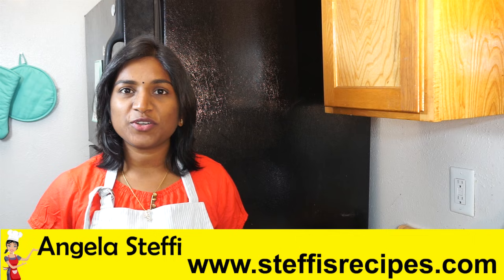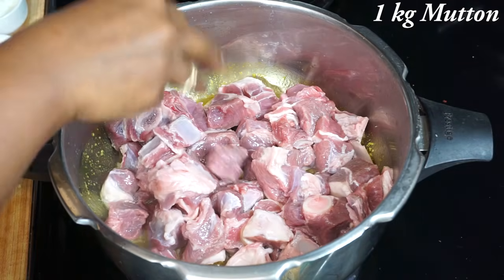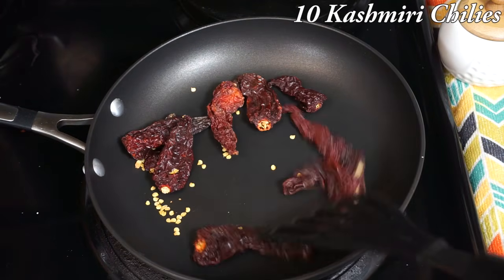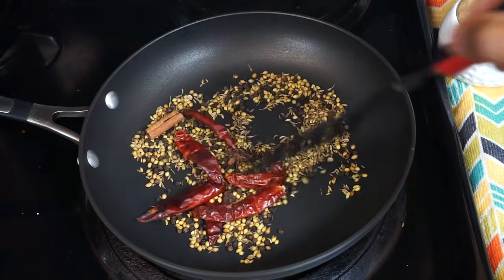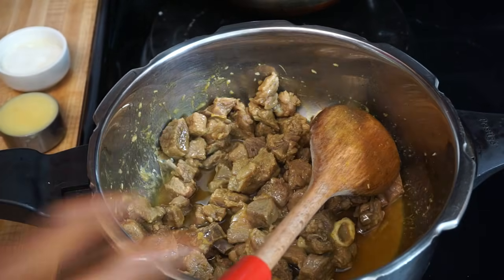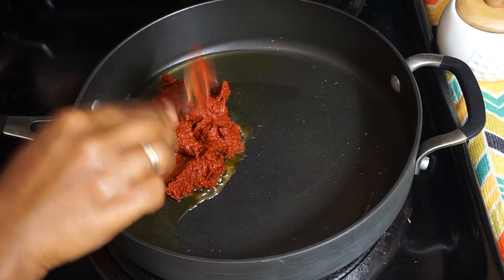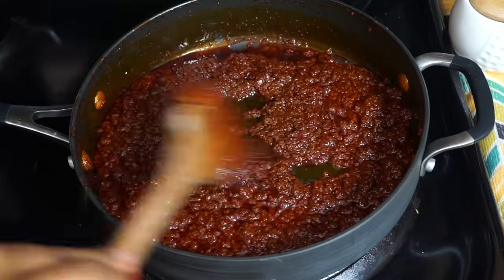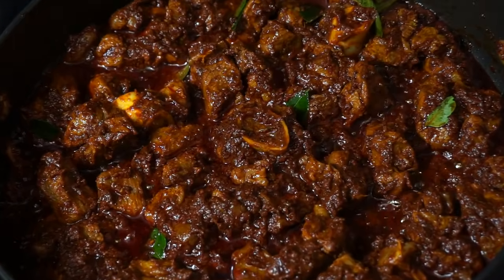Mutton Ghee Roast Recipe / Mutton Roast Recipe / Mutton Dry Roast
In this video we will see how to make Mutton Ghee Roast / Mutton Roast Recipe. This Mutton Ghee Roast is made in Mangalorean Style with the freshly ground masala adding so much flavor to the recipe. First we are going to cook the mutton in a pressure cooker and then transfer the broth to the pan with roasted spice mixture and once it thickens up we are going to add Ghee (clarified butter) and the cooked mutton pieces and allow the mutton pieces to be slow roasted in ghee. This Roasting process imparts a wonderful flavor to the mutton pieces and also facilitates the absorption of the spicy masala mixture in to the mutton pieces.

Friends please do try this easy mutton dry roast recipe and post your feedback in the comments below.